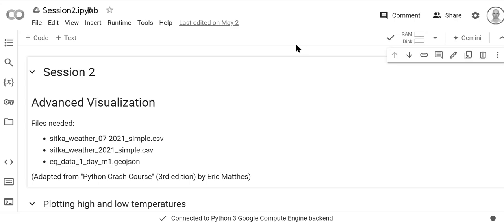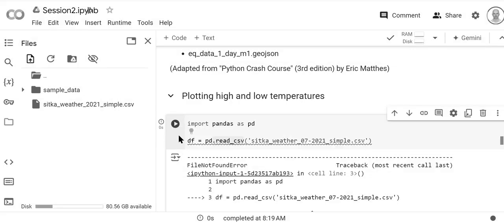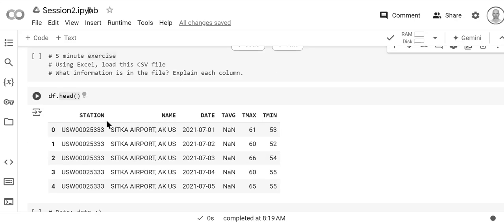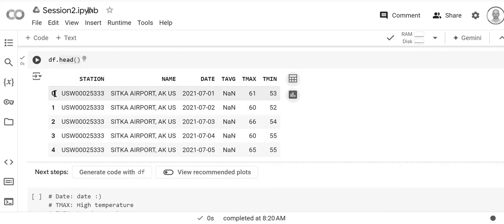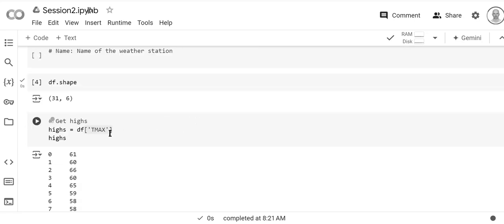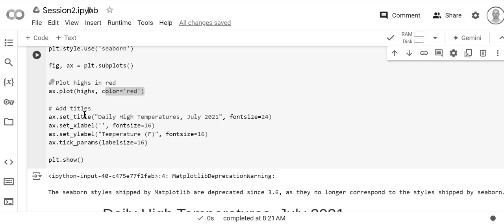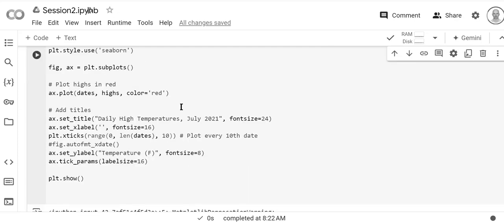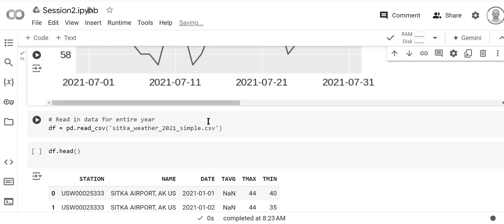Intro to Python: Session 2, Video 1 (plot high temperatures)